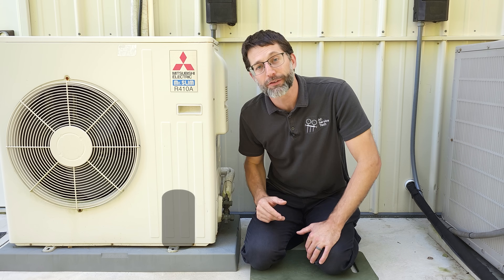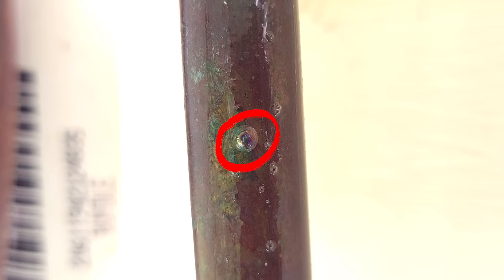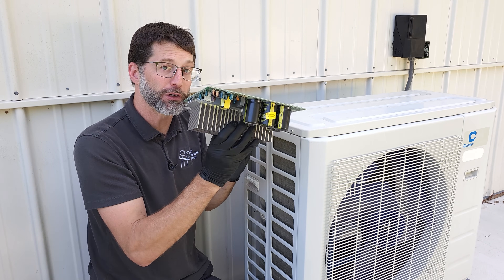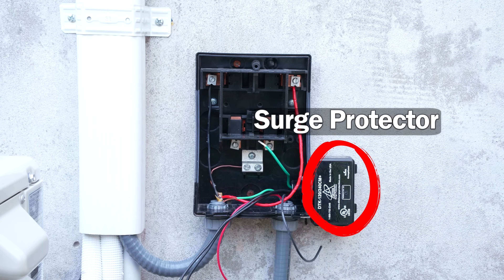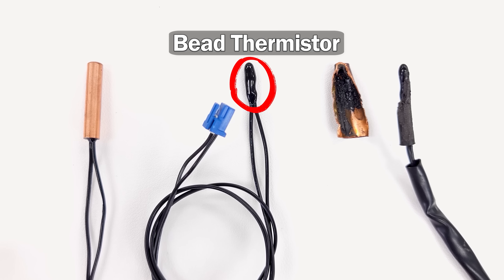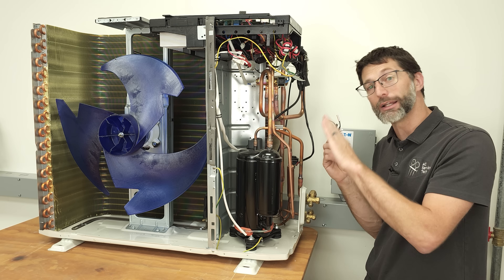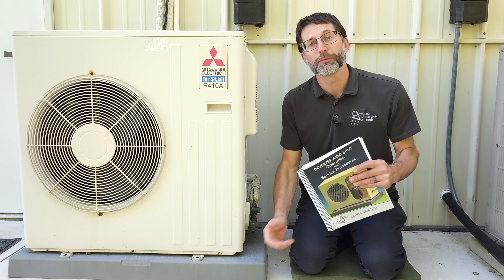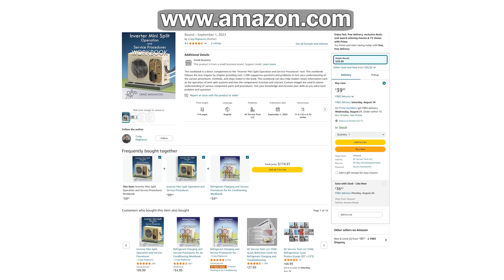TOP 5 CAUSES of Mini Split Heat Pump FAILURE!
In this HVAC Training Video, I Discuss the Most Common Reasons for a Mini Split Heat Pump or Air Conditioner to Fail! Make sure that you are EPA 608 certified before handling refrigerants! Supervision is needed by a licensed HVACR Tech while performing tasks as Experience and Apprenticeship garners Wisdom and Safety.

Tools Used In The Video:

Fieldpiece ST4 Dual Temp Meter
Big Blu bubble leak detector bottle
Accutrak VPE Ultrasonic Leak Detector

Our HVACR Educational Books, E-Books, Workbooks, Cards, Posters, and PowerPoints:

Refrigerant Charging Paperback on Amazon